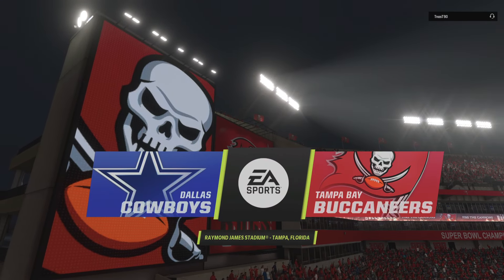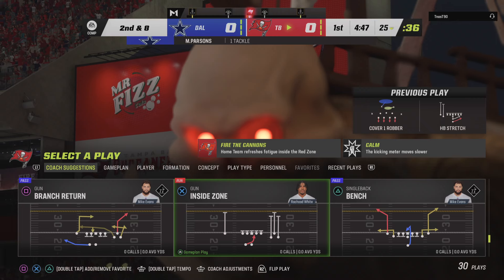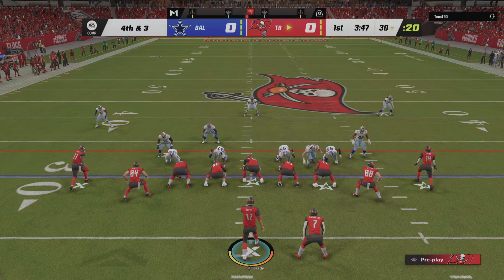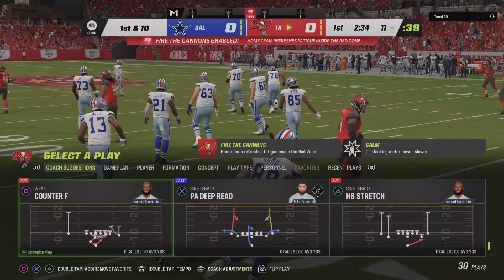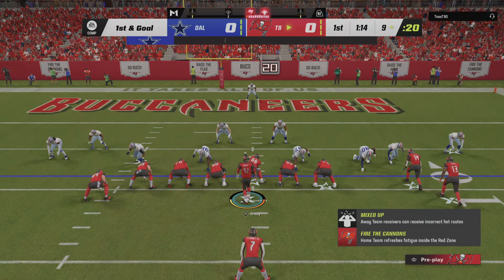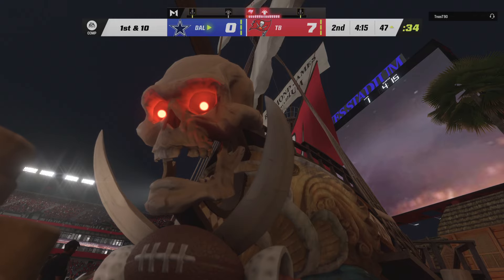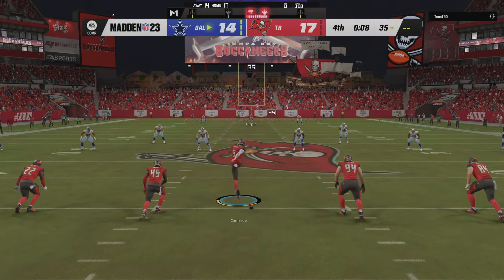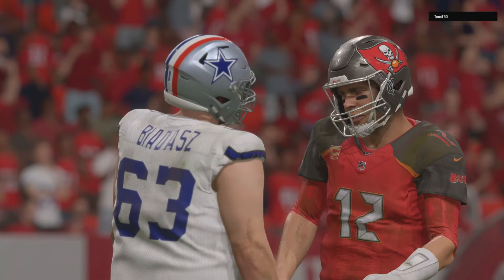Cowboy vs Buccaneer